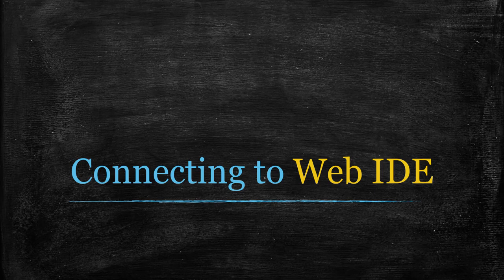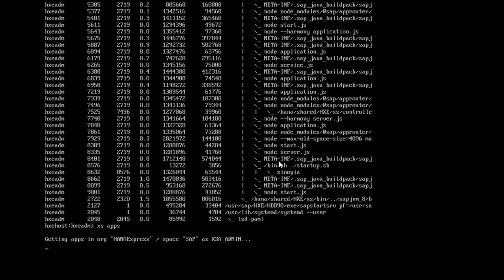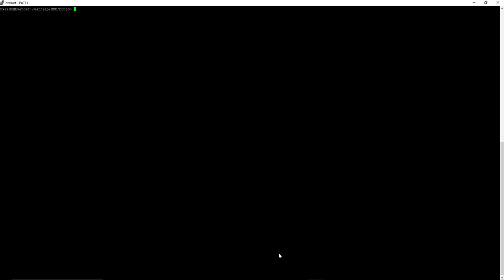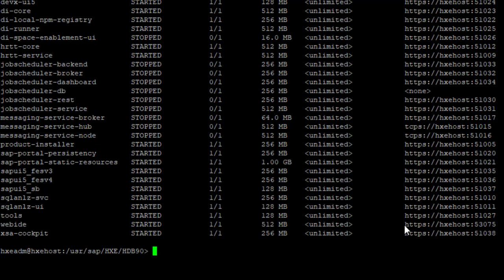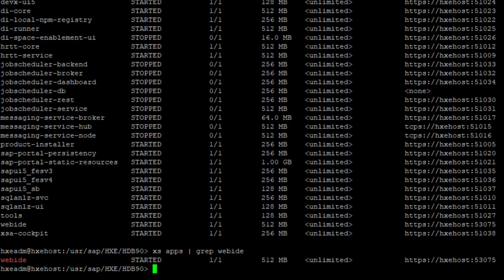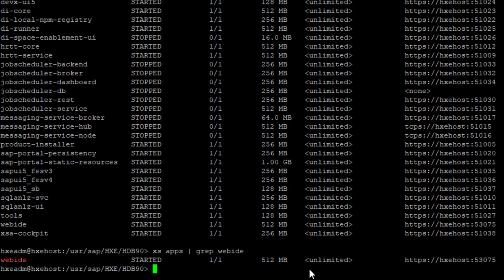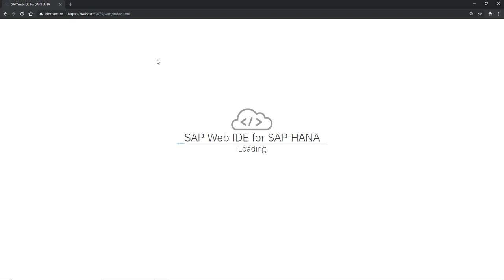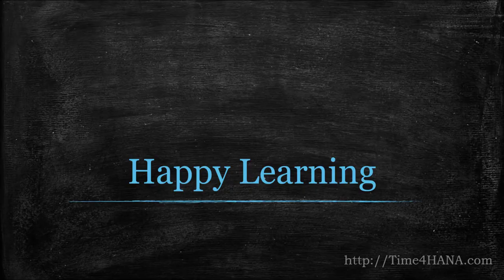Connecting to Web IDE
Connect to SAP HANA 2.0 XSA environment using Web IDE